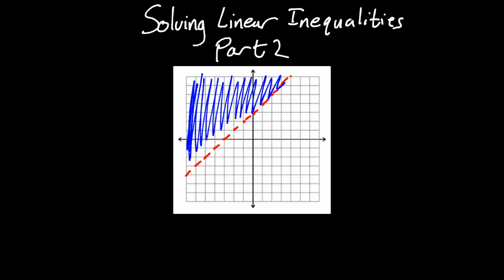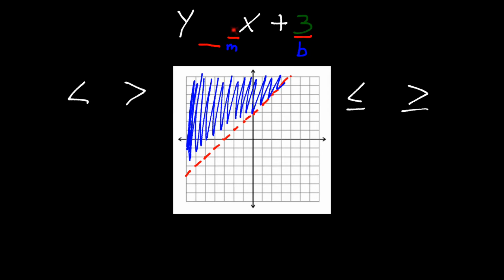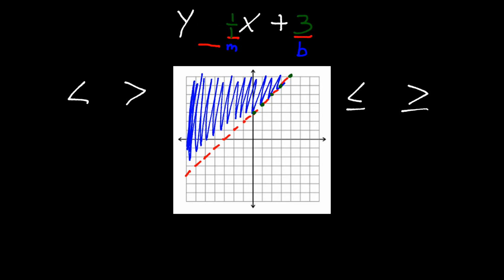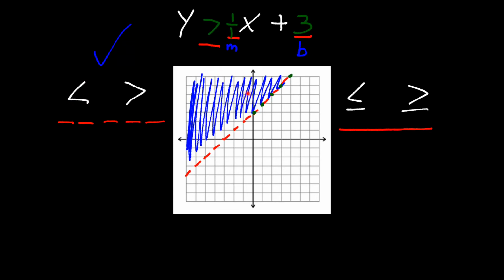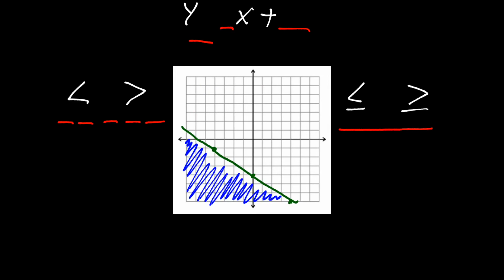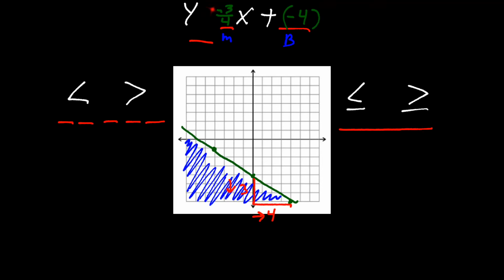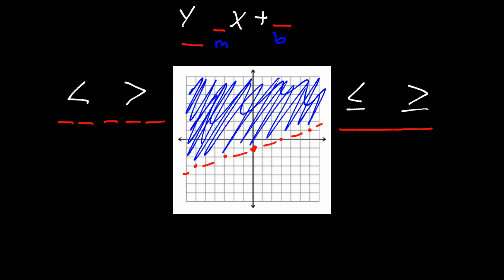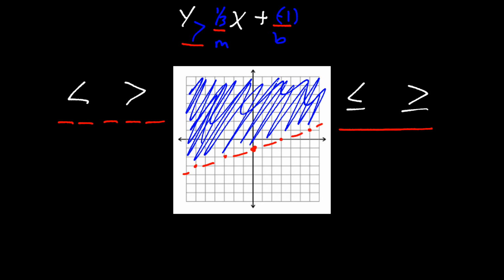Solving Linear Inequalities Part 2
Students continue learning about linear inequalities by looking at a graph and creating the inequality based off of the y-intercept, the slope, and the shading.